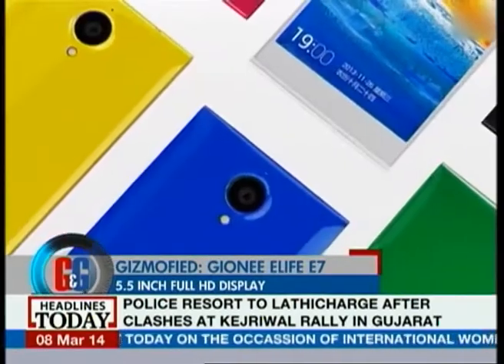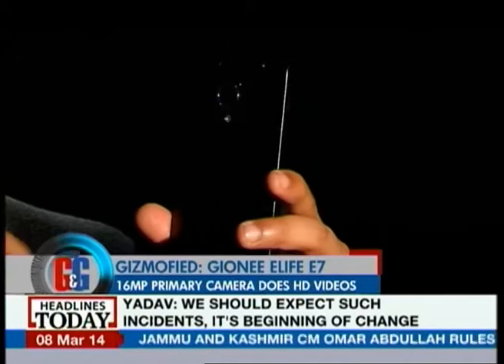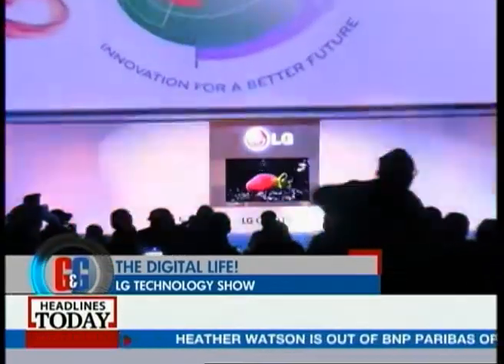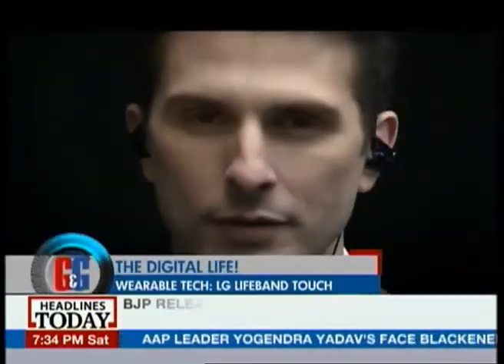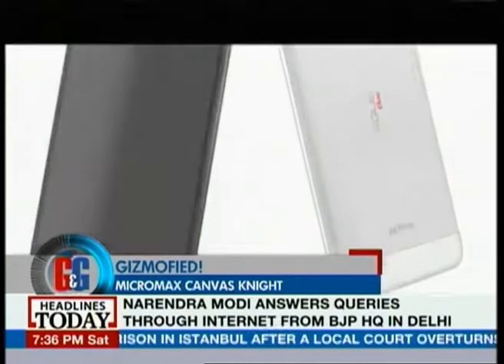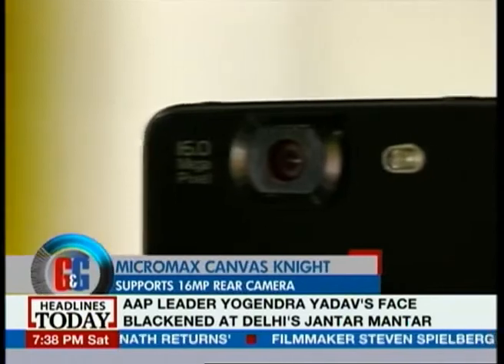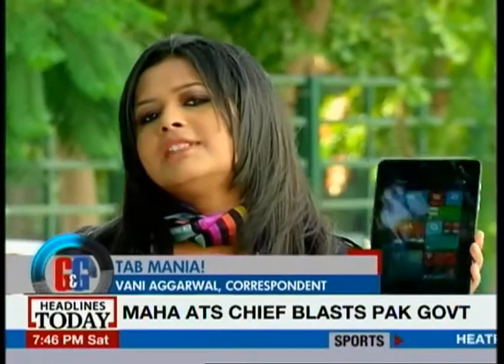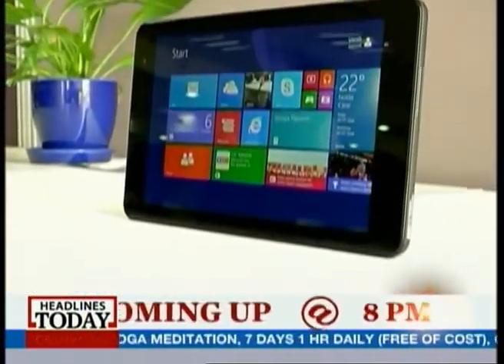Gadgets and Gizmos | 8th March (Full Episode)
In this edition of Gadgets and Gizmos check out the reviews of Gionee Elife E7, Micromax Knight and Dell Venue 8 Pro.